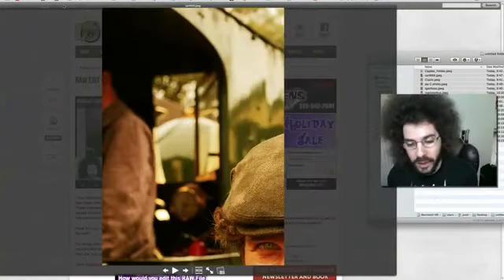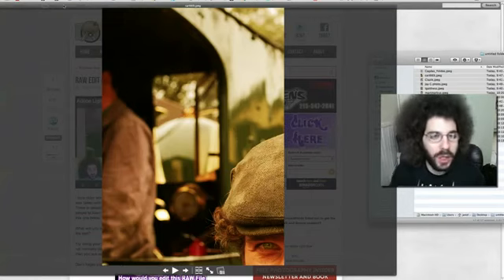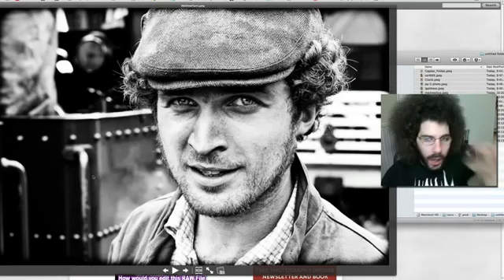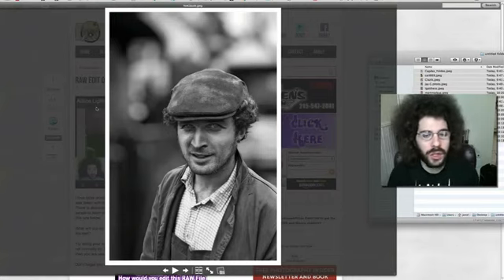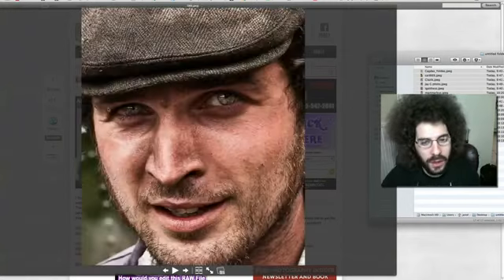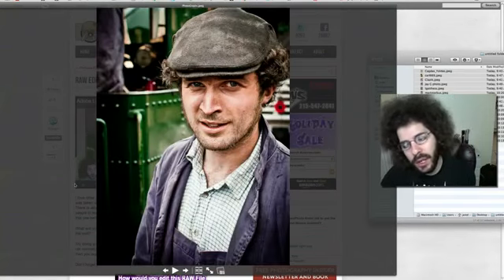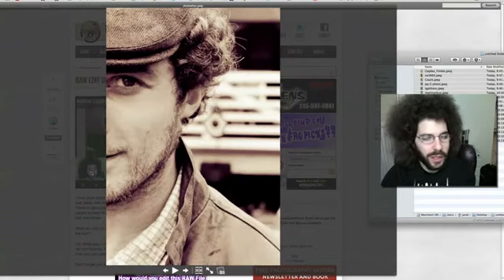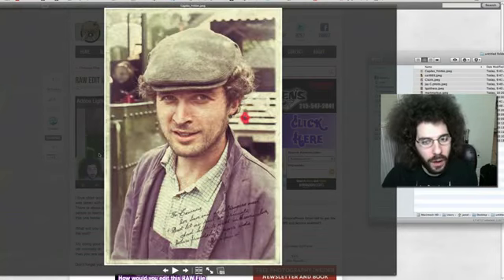Your RAW Edits of the week 53 Old world portrait